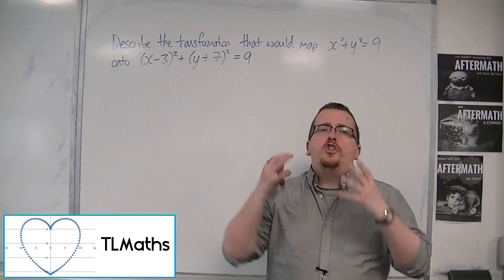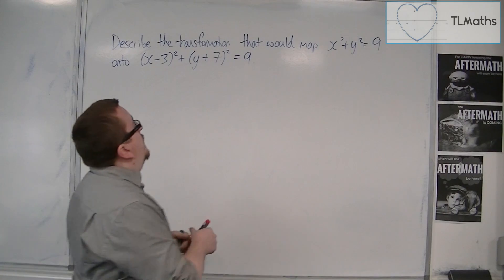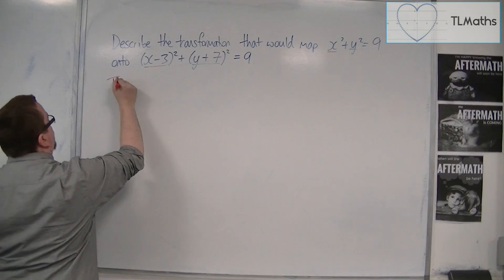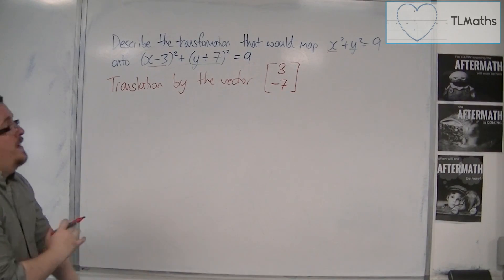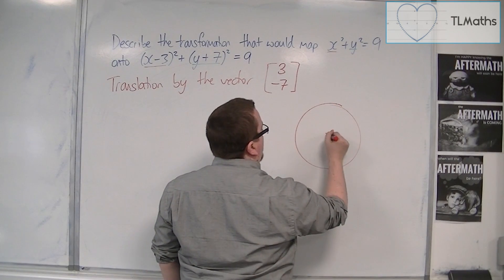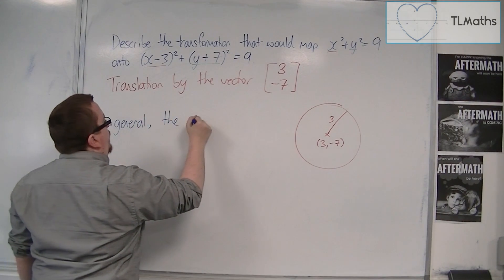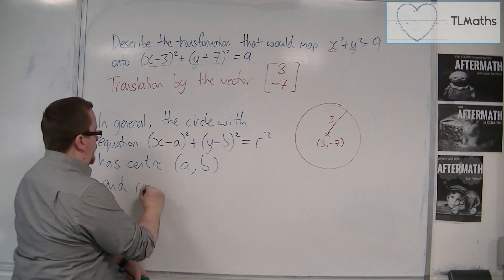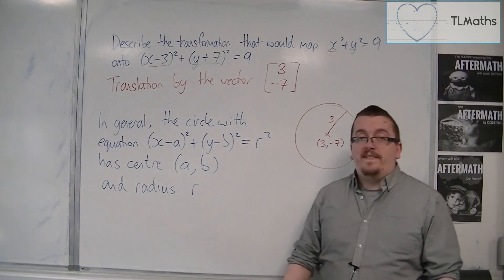OCR MEI Core 1 9.03 Generalising the Equation of a Circle using a Translation